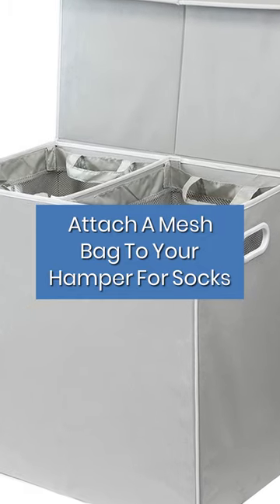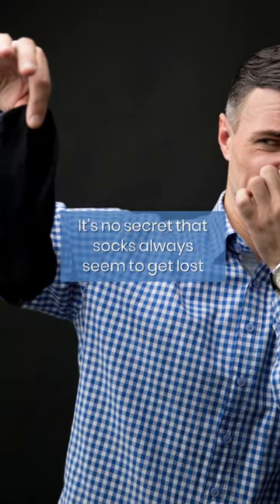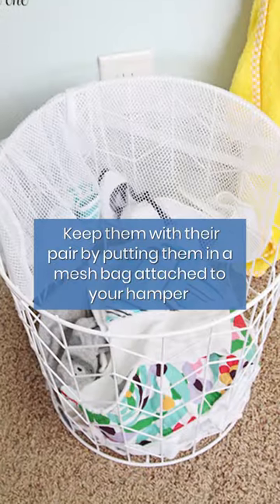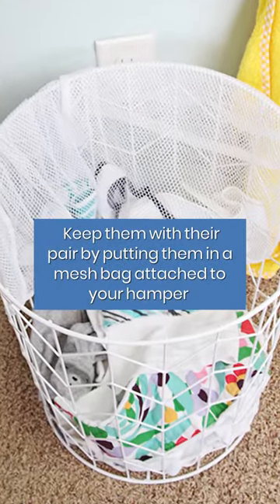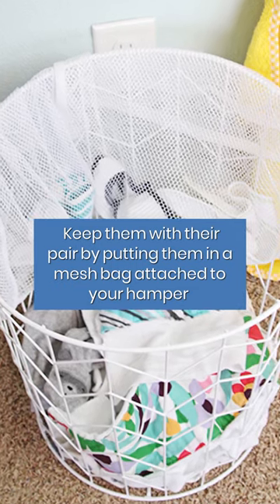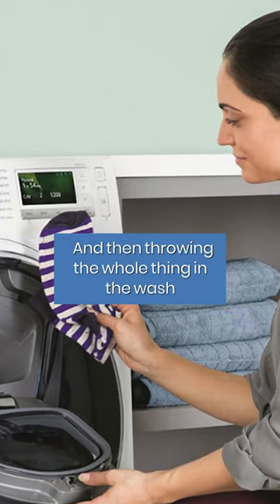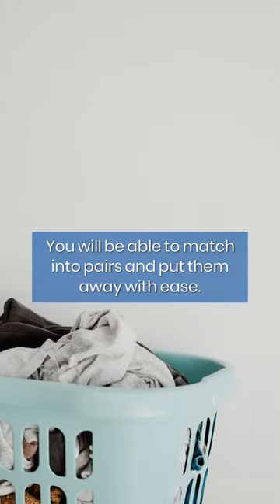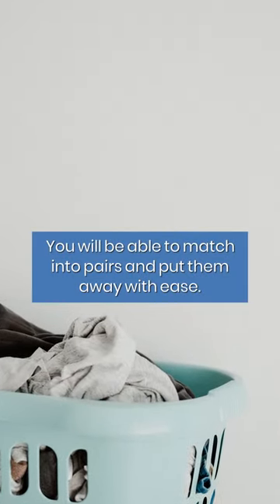Attach A Mesh Bag To Your Hamper For Socks | Cleaning Tips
It’s no secret that socks always seem to get lost. Here’s an easy solution to this problem. You need to attach a mesh bag to your hamper for socks.🧦🧺

If you enjoyed the video "Attach A Mesh Bag To Your Hamper For Socks | Cleaning Tips" check out our related content:

FASTKLEAN